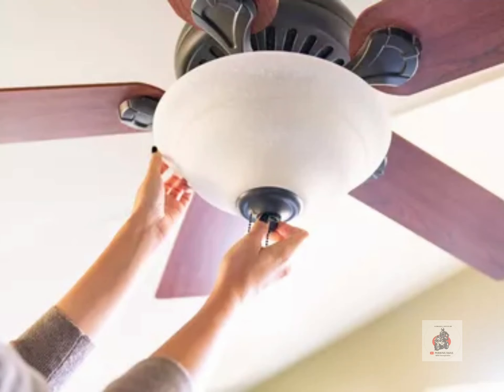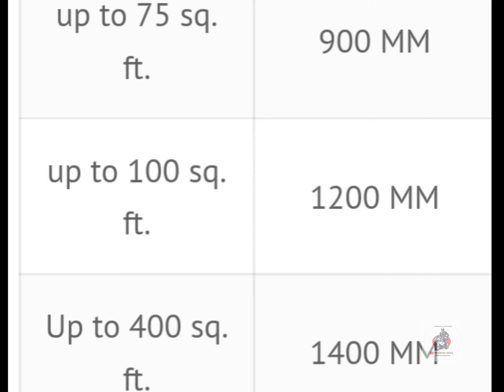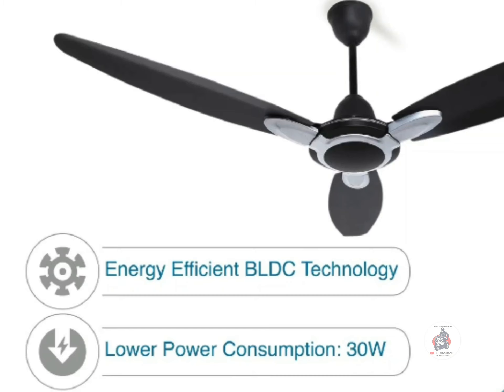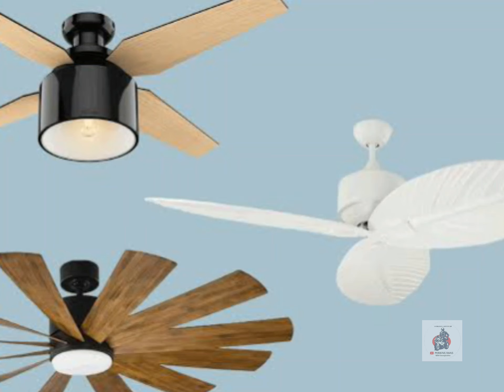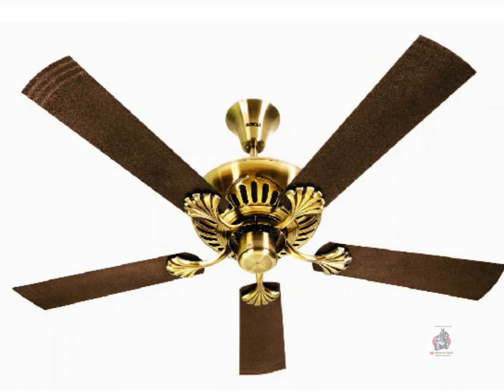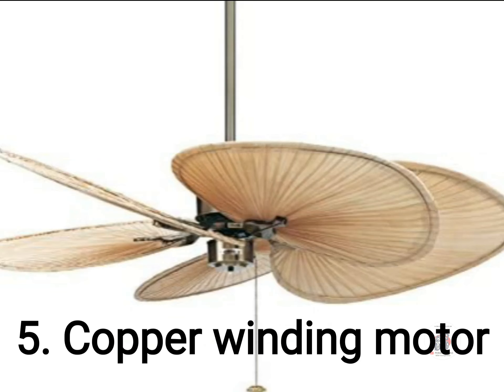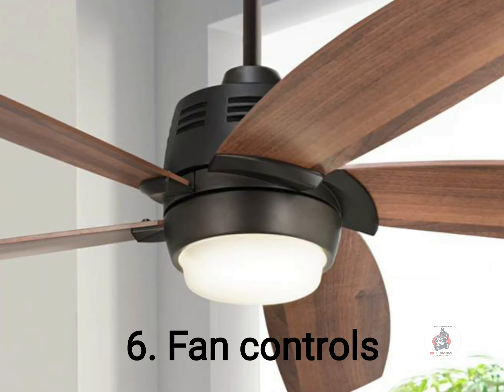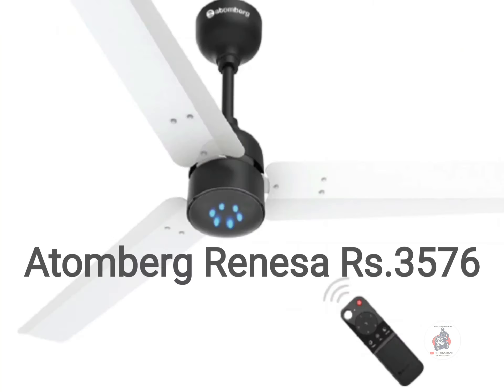Ceiling fans buying guide/ BLDC fans/